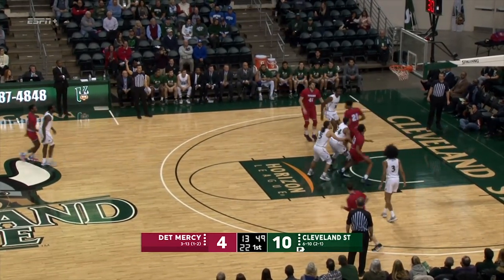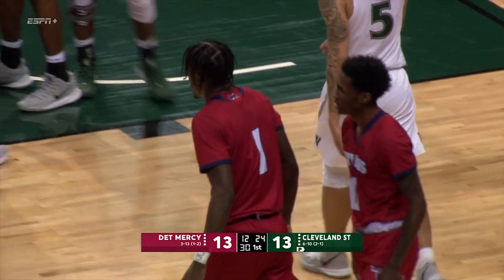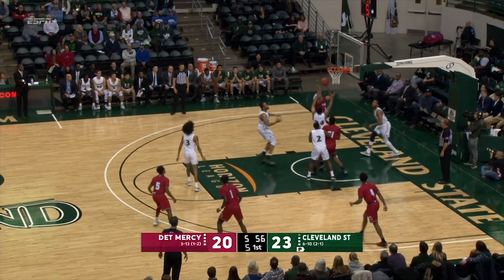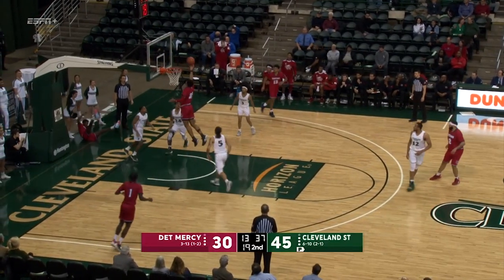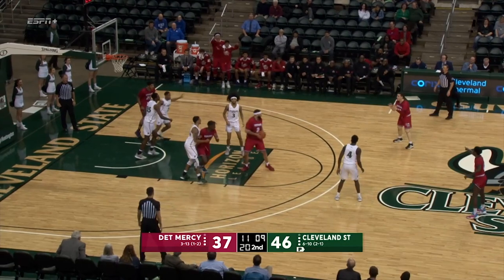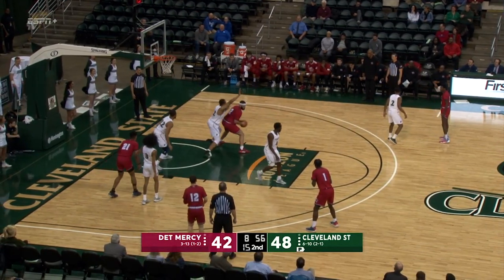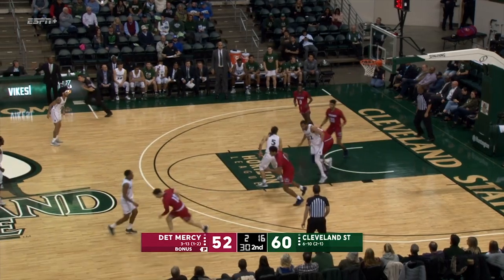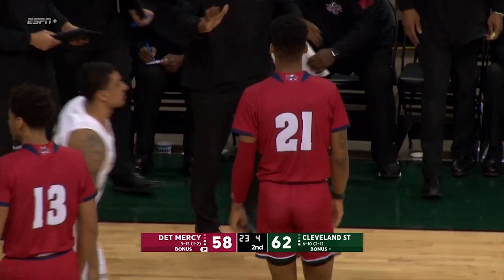Detroit Mercy Men's Basketball Highlights at Cleveland State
Highlights of the Titans at Cleveland State on Jan. 9, 2020